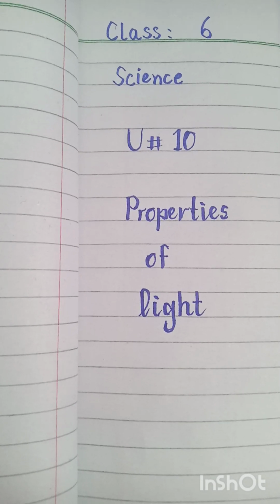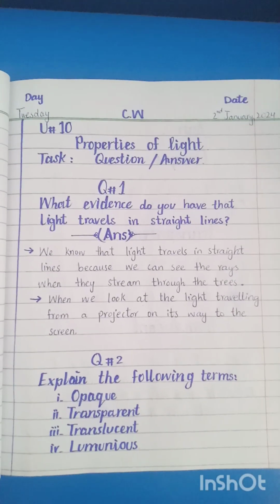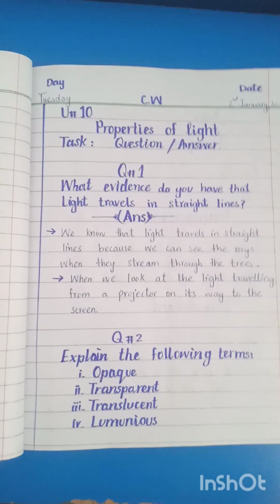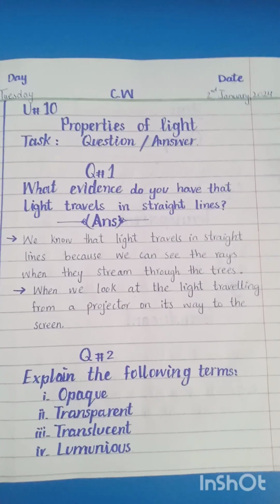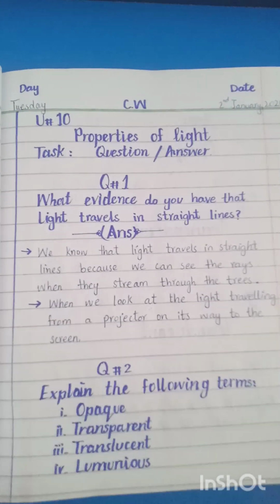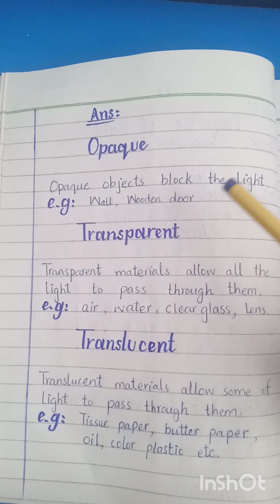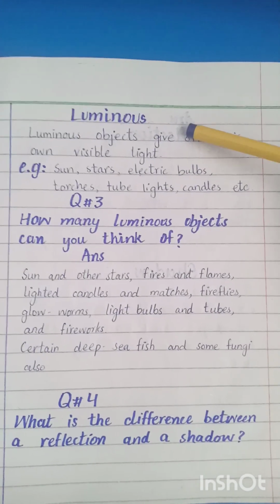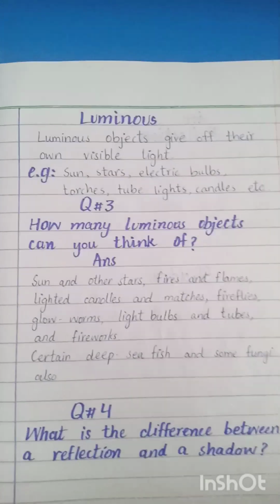properties of light (Questions from oxford secondary by terry Jennings)